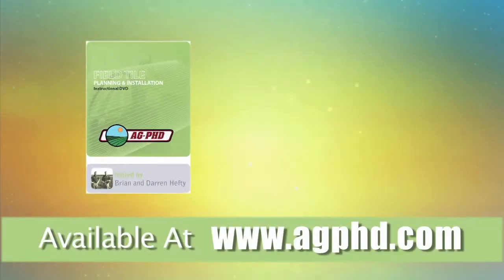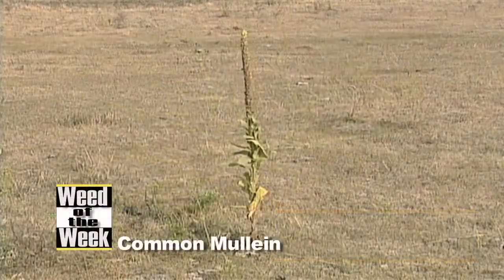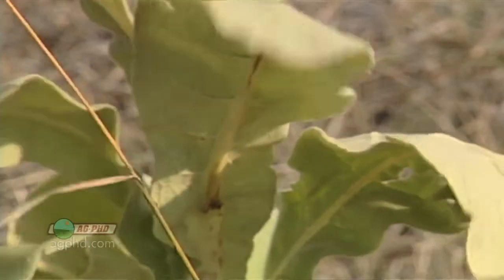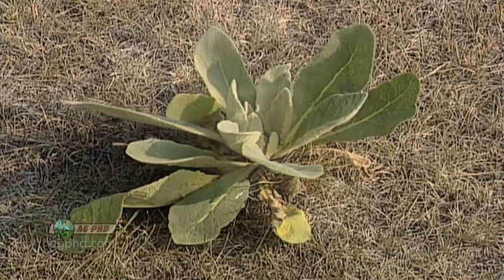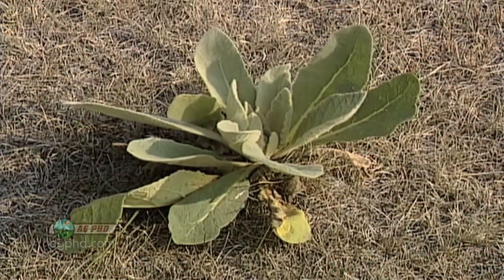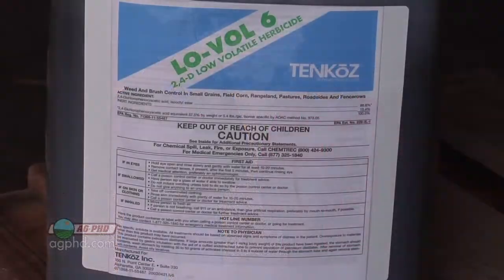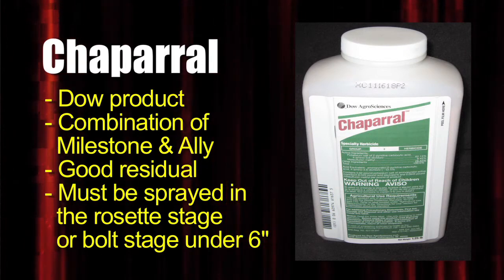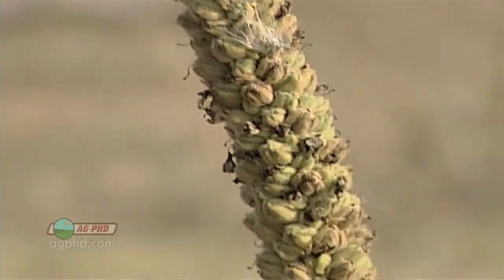Weed of the Week #657-Common Mullein (Air Date 11/7/10)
What's up to 10' tall and hard to kill? It's our Weed of the Week, Common Mullein.